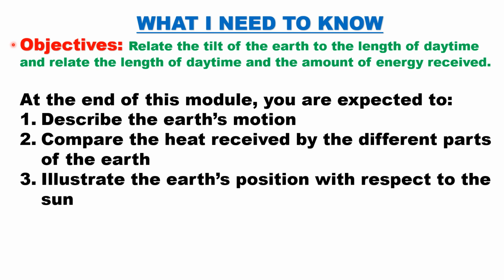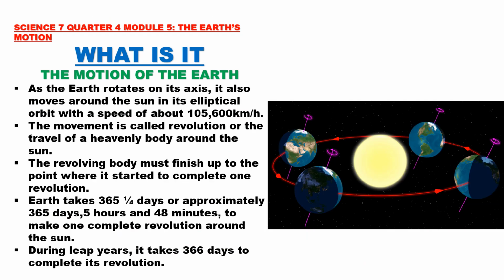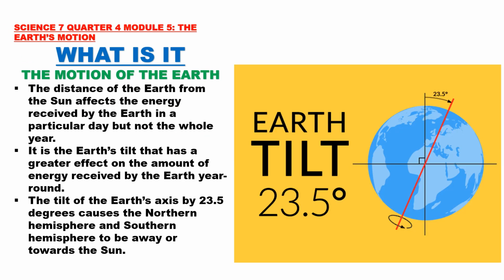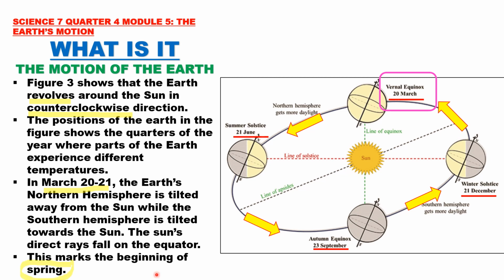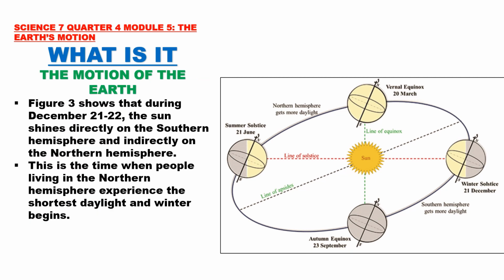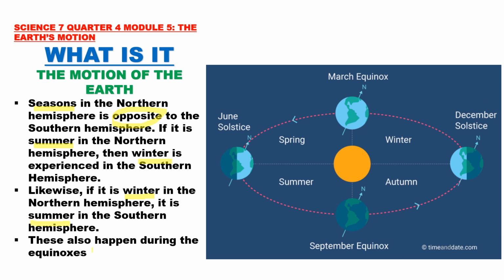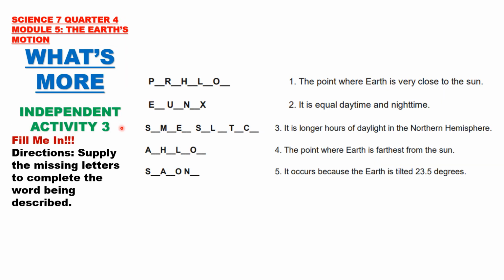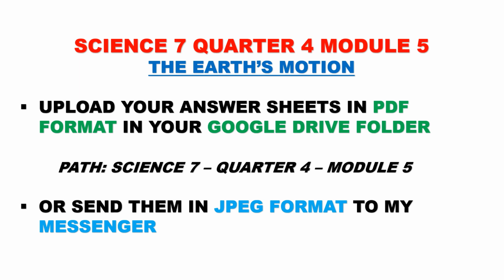Science 7 Quarter 4 Module 5: THE EARTH'S MOTION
This video lesson will help you to relate the tilt of the Earth to the length of daytime and relate the length of daytime and the amount of energy received. The content of the video is taken from the self-learning modules produced by the Learning Resource Management and Development System (LRMDS) of the Schools Division of Bulacan.